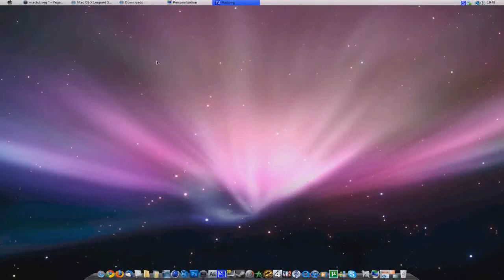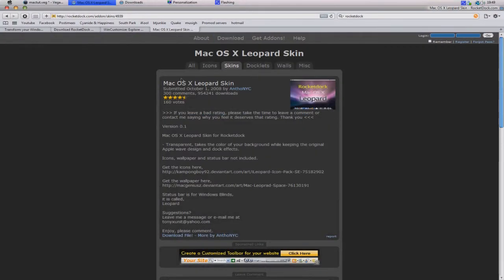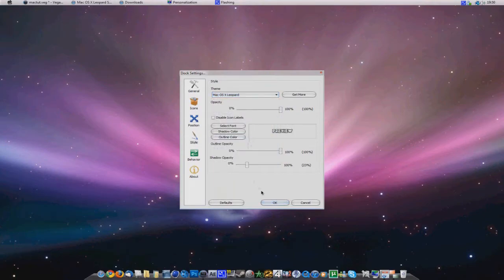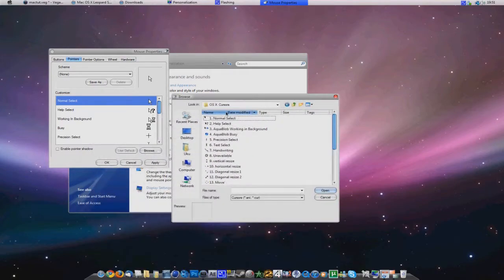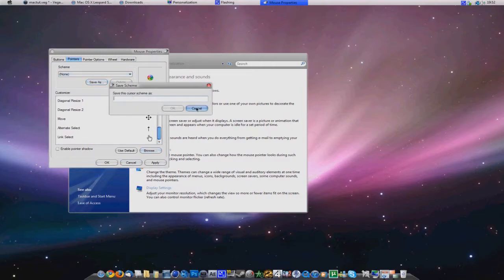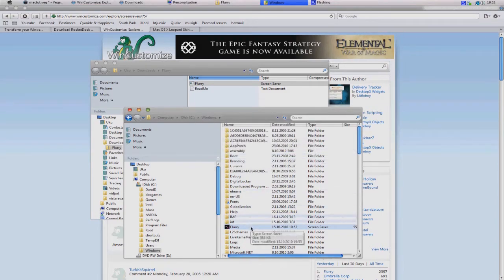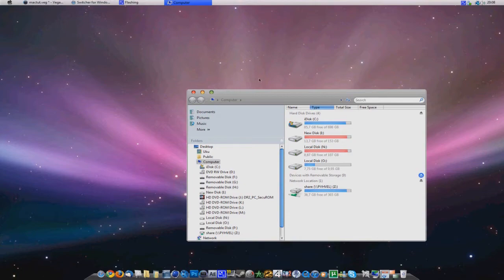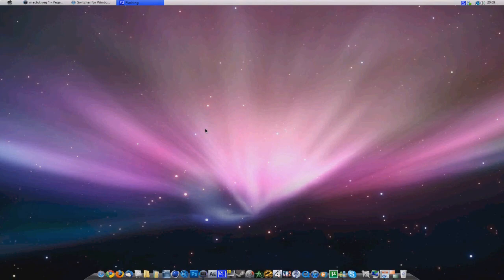Make your Windows Vista look like Mac OS X | Part 2/2